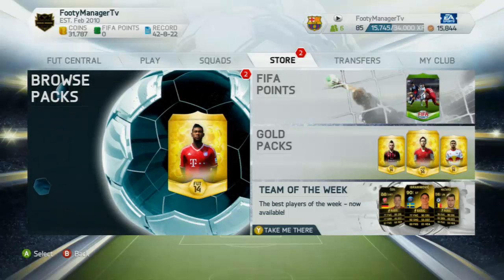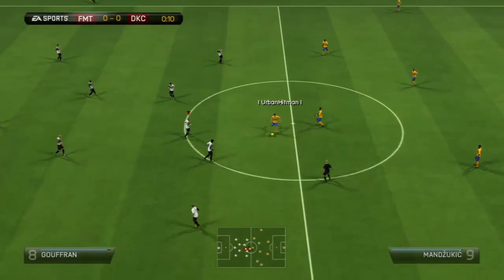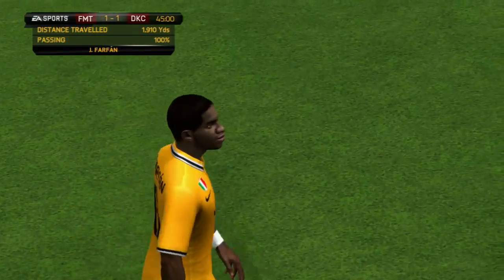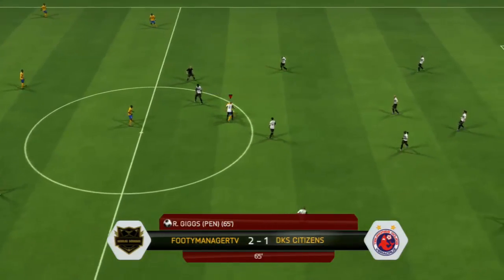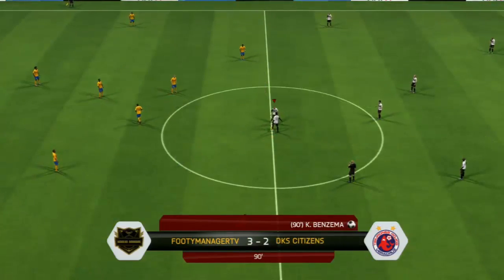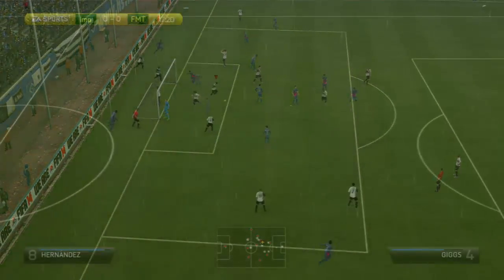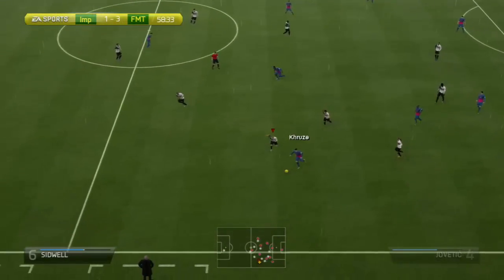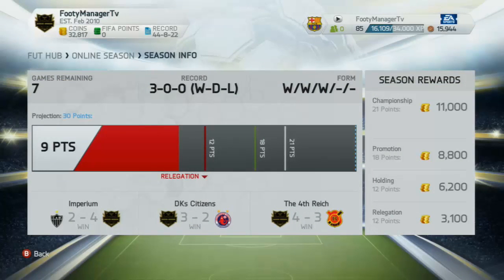FIFA 14 Ultimate Team | Making Coins - Discard Team Method #2 | Proving I'm Not Bad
let's see if I can continue to win with a discard value team in division 3